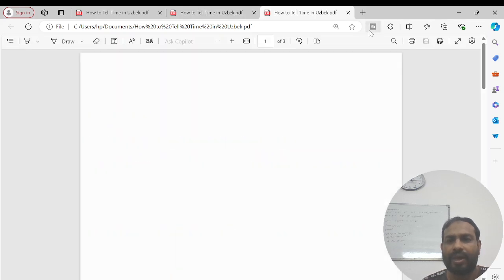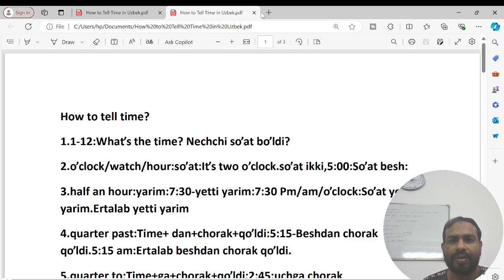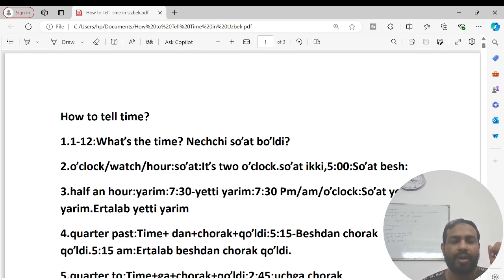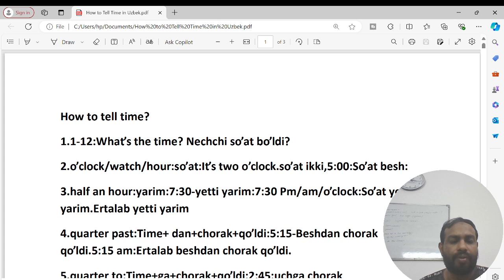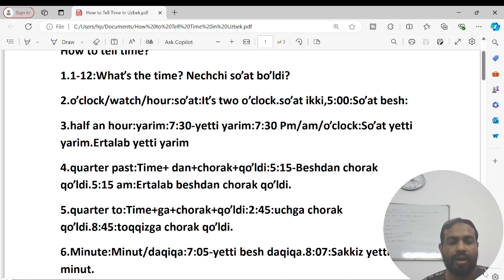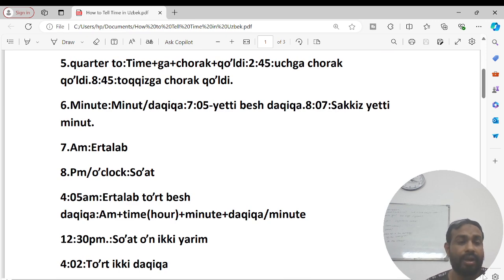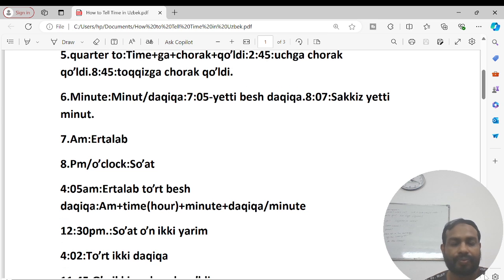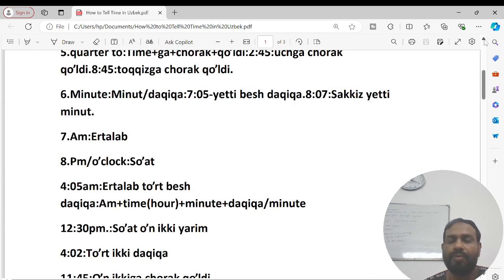Uzbek Language Learning for Beginners | How to Tell Time in Uzbek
Uzbek Language Learning for Beginners | All Basic Words in Uzbek,